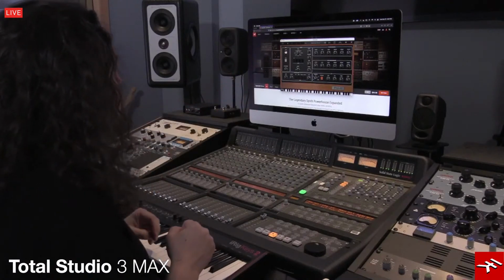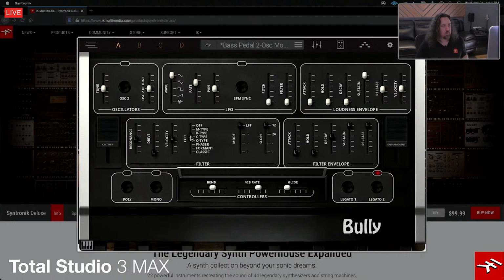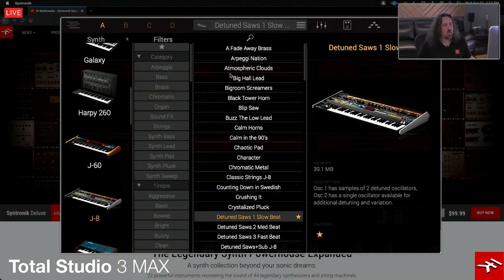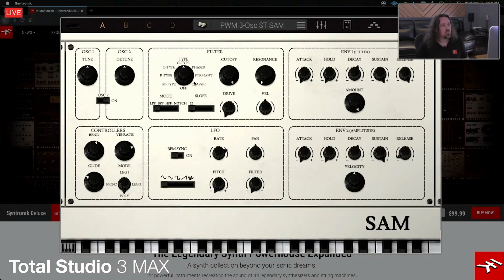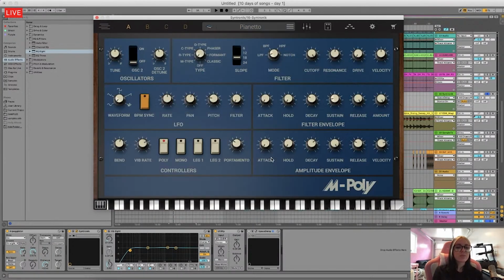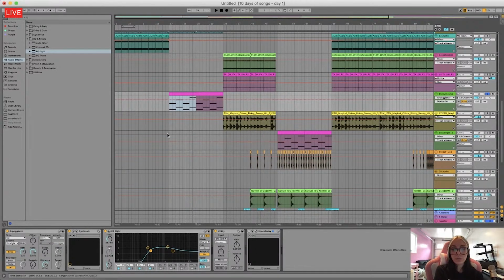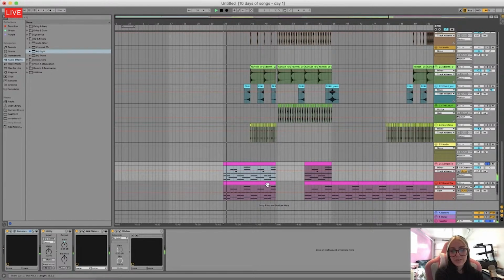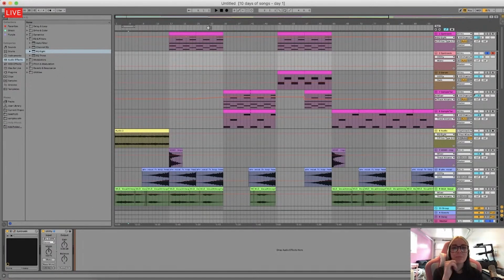Total Studio 3 MAX live - Adding the power of Syntronik Deluxe w/ GIVEWAY & creator interview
- To celebrate the release of Total Studio 3 MAX and the opening of IK's new U.S. recording facility, we've lined up an impressive number of artists and producers to present how they use Total Studio 3 MAX in their work over the upcoming weeks.

In this week's live-stream we're covering what's new in Total Studio 3 MAX. We'll be diving into the power of Syntronik Deluxe with one of the creators Erik Norlander. Before we dive into the technical chat, we'll be doing some live demos showing off what you can do with Dave "Squids" Kerzner.

Broadcasting directly from our new studio mixing room right to this page, host Dave "Squids" Kerzner will kick off a weekly series of live-streams beginning with the first live-stream Friday, March 12, at 3 pm ET/noon PT.